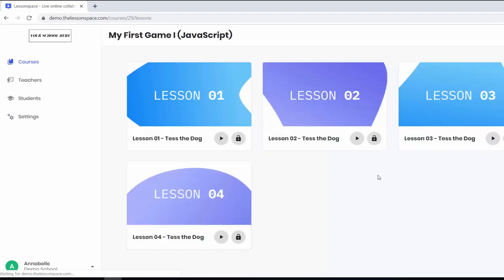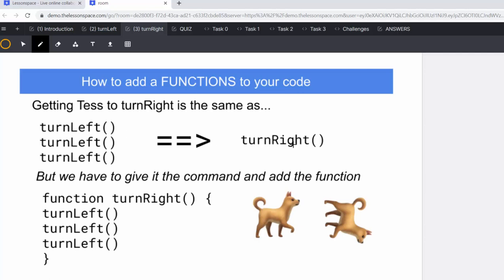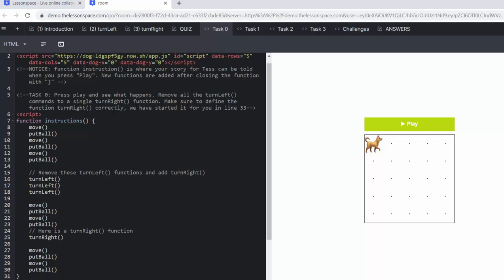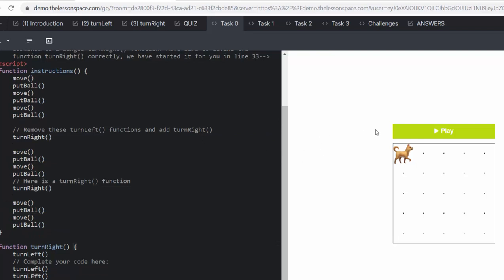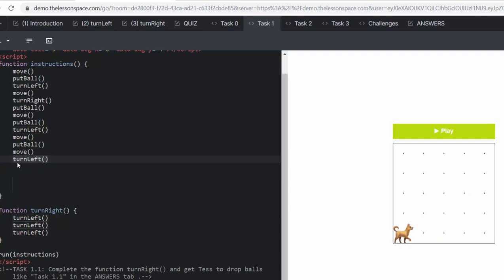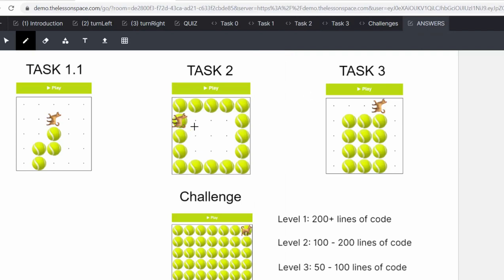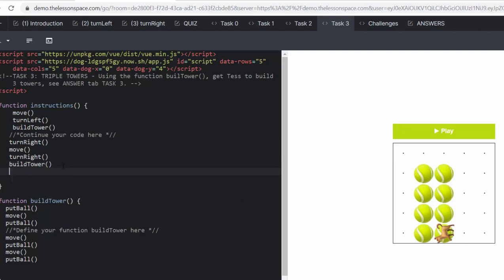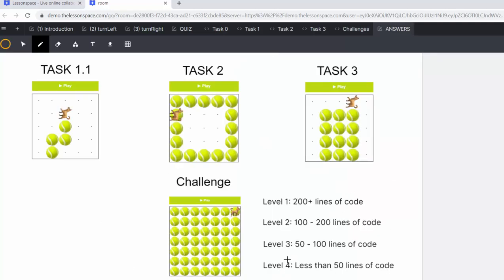Javascript Course 1 - Lesson 2 (Tess the Dog)